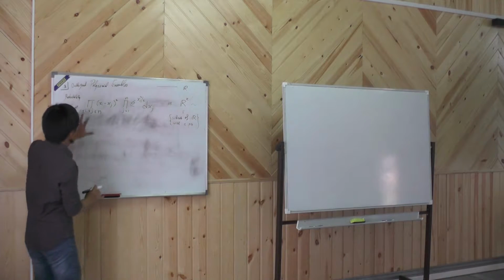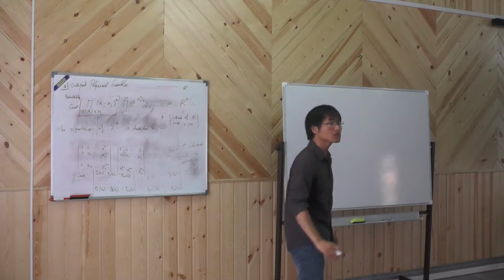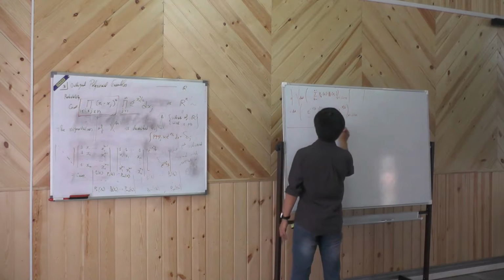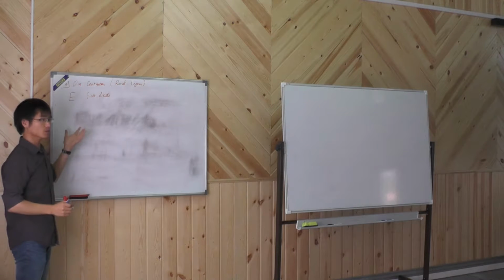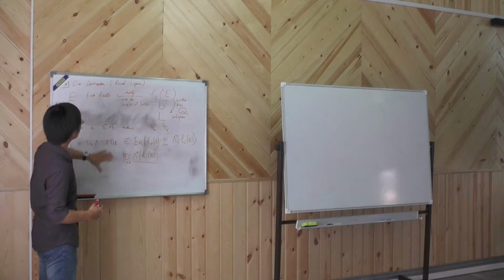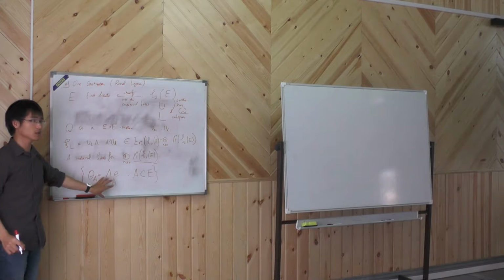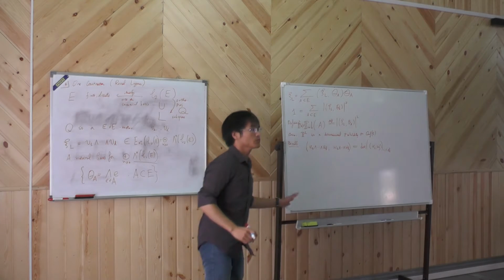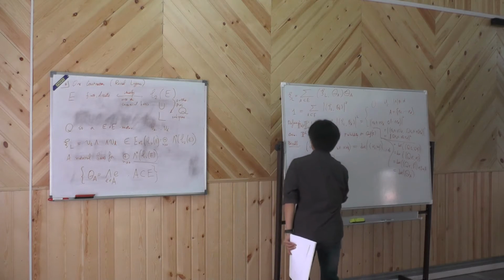Baikal School 2015 - Determinantal point processes 2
Prof. Yanqi Qiu (LATP, France) gives course "Determinantal Point Processes"